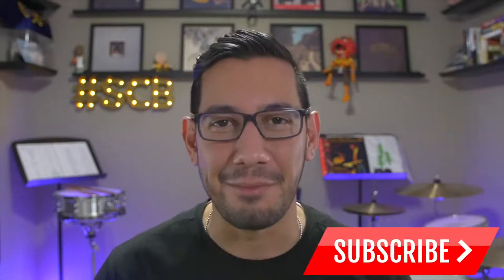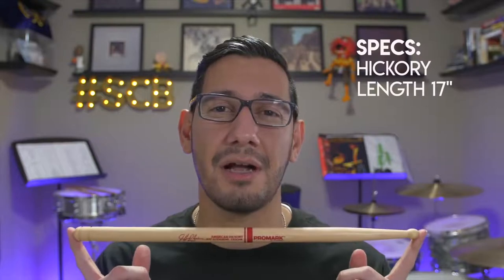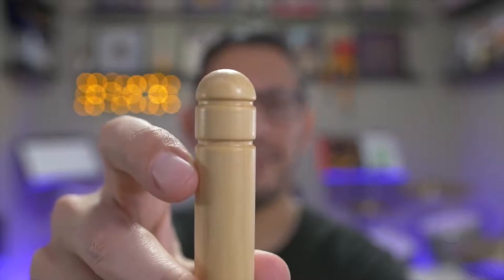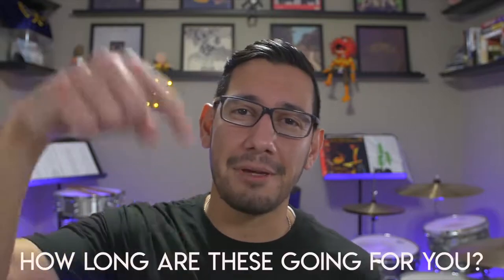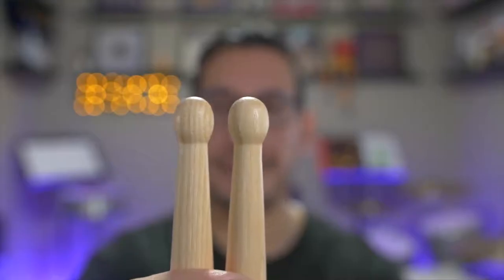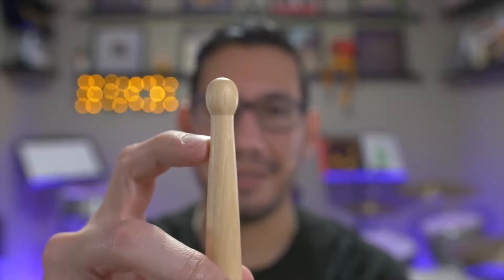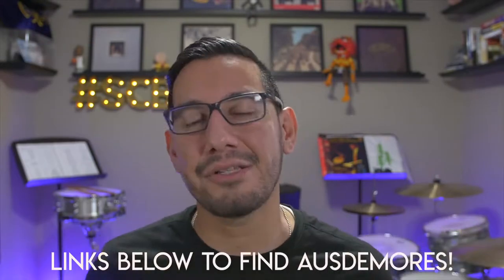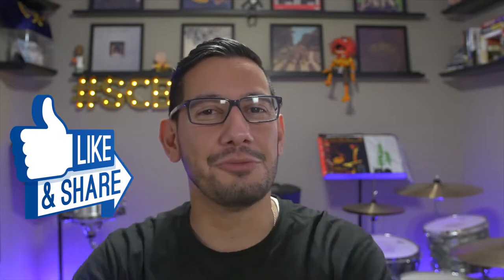Jeff Ausdemore DC8 & DC18i Stick Review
Topics include:
An excellent review of both of the Promark Jeff Ausdemore DC8 & DC18i Snare Drum Sticks. Daniel Asgari talks about the design, weight, and feel of the sticks, and which key factors led Jeff to design them the way that he did for Promark.